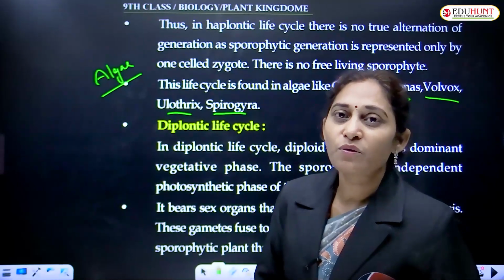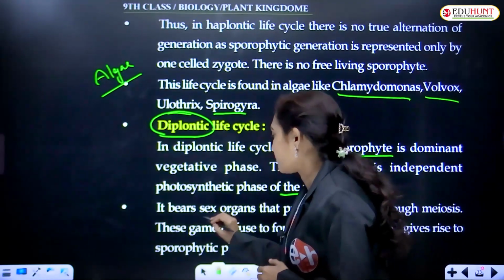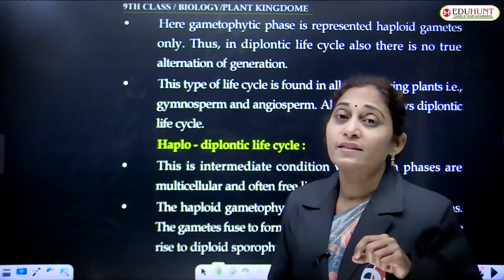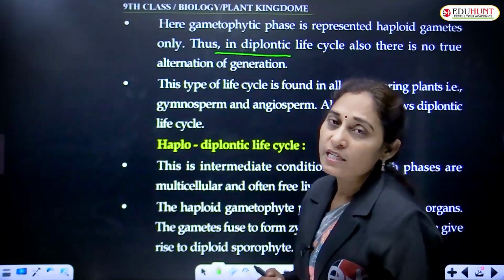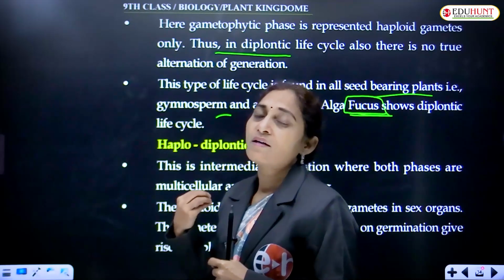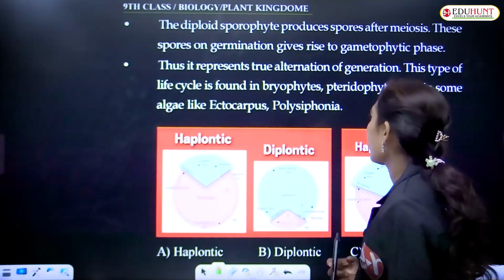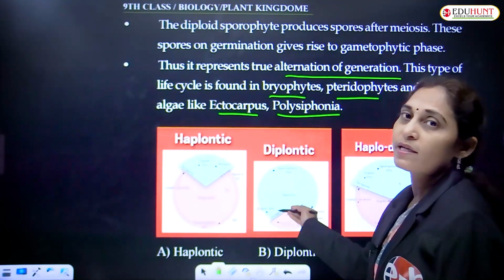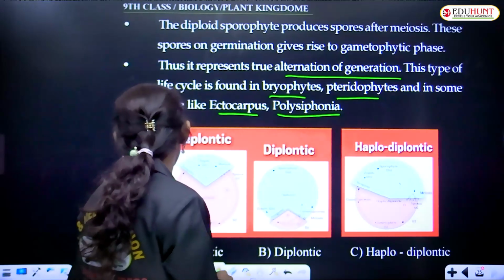18. Plant Life Cycle and Alternation of Generations (Part-2) | Plant Kingdom-II | Module-2 | Class-9